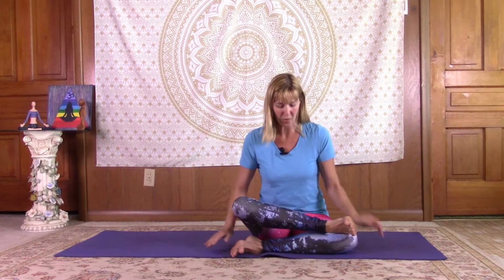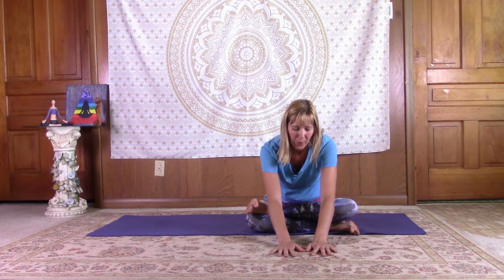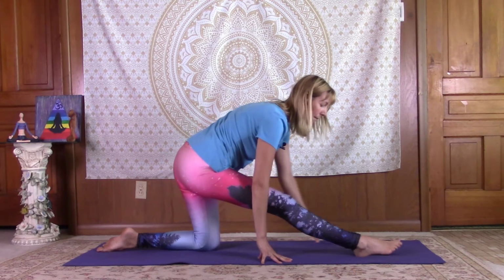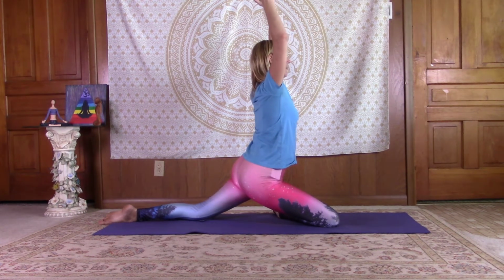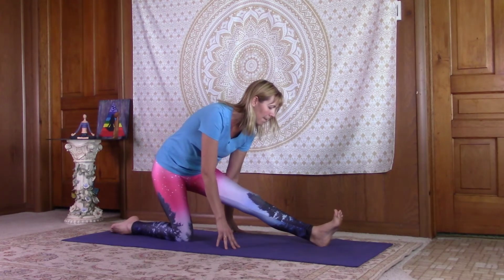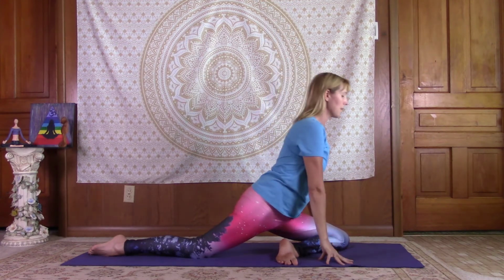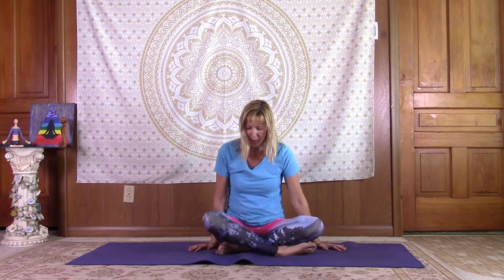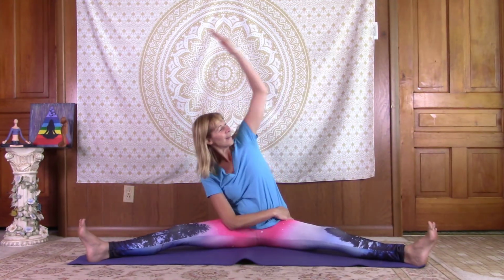Yoga for Tight Hips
This video is yoga for tight hips and hip flexors.   It is a 15-minute yoga routine that will assist you with loosening up tight hips.  As a result, you may be able to help with any sciatic pain that you experience.  You may need to grab a block for this practice.  The entire practice is going to show you how to overcome having tight hips!

You will do poses that open up the hips and warm up the spine.  It will honor our need to stretch and work to really open up the hips.

This yoga sequence can be done by all levels, but if you are new to the practice feel free to modify the pose.  ALWAYS listen to your body so you avoid injury!  It is best to practice yoga often; even 10 minutes a day can help so much with flexibility and overall well-being.

I recommend checking out these other videos that I have created!  Having a consistent yoga practice can help you to experience a more balanced life.  Here are the links!!

Don’t forget to click on the bell to be notified of the most recent videos.

May love and light be yours!

Namaste,

Jessie